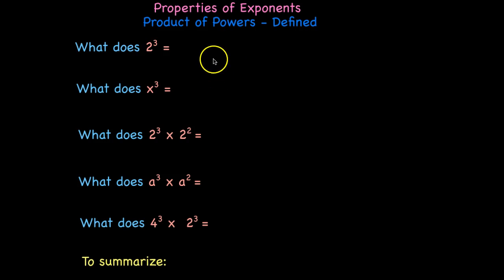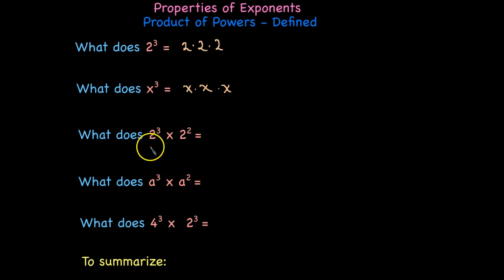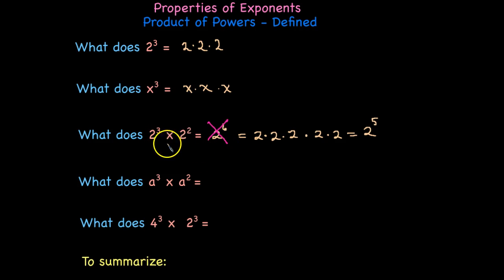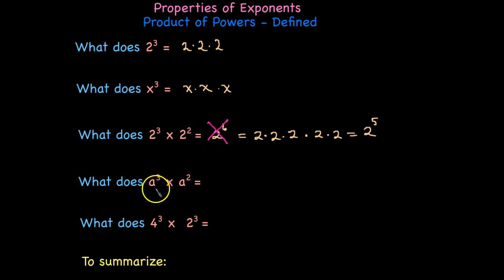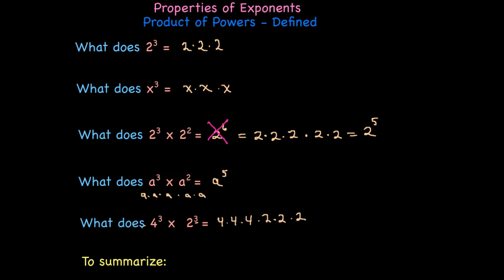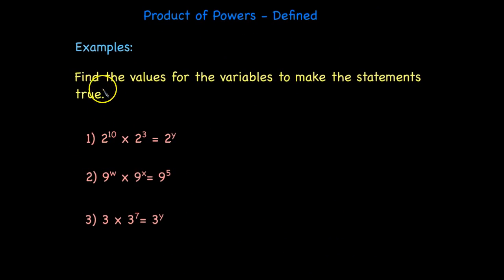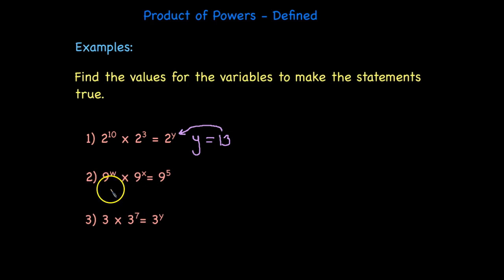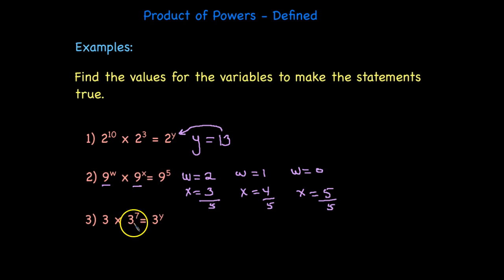Product of Powers